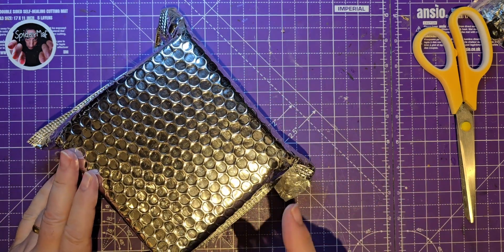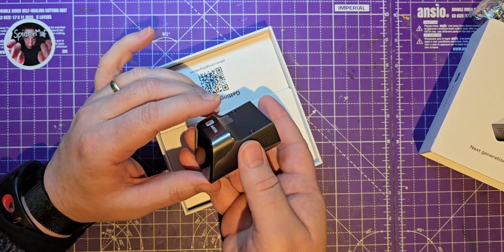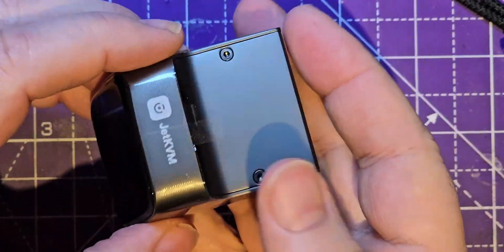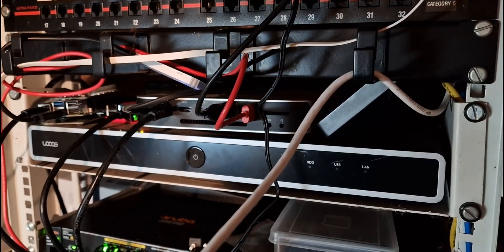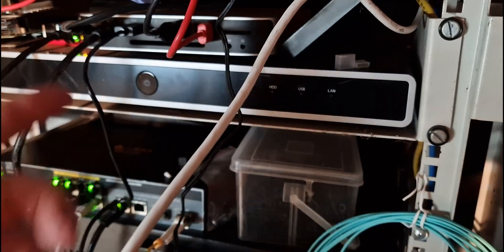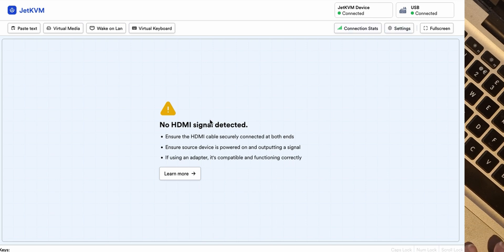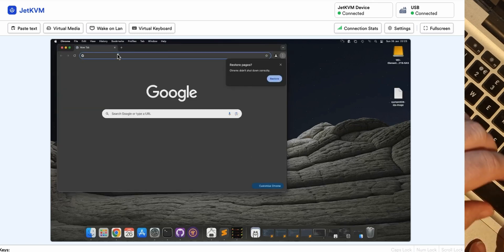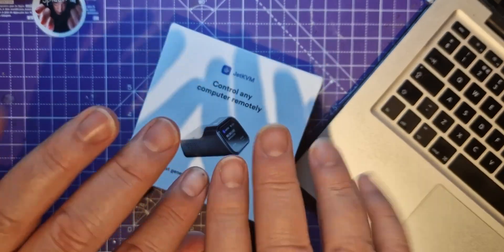JetKVM Box Opening and initial setup. Clever new IP KVM with touch screen and remote access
Spidermaf takes delivery of JETKVM remote screen / keyboard device which lives on the outside of a computer!